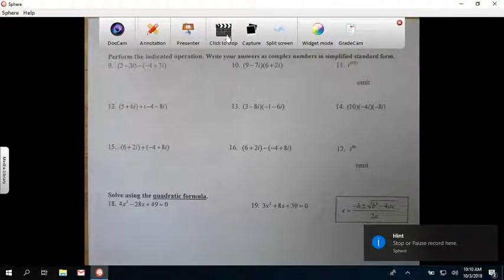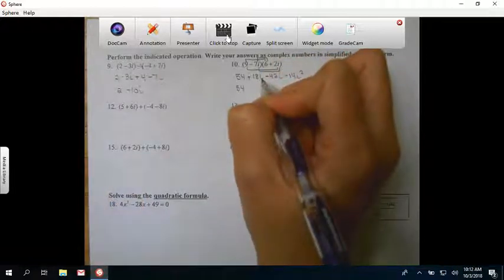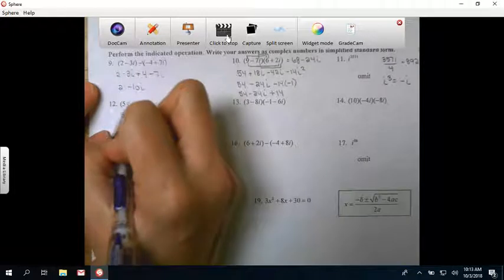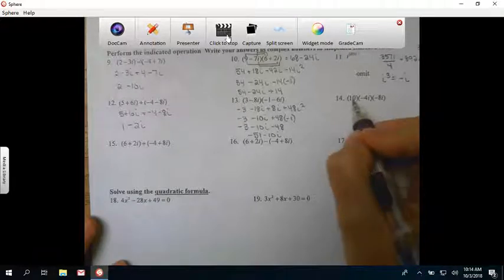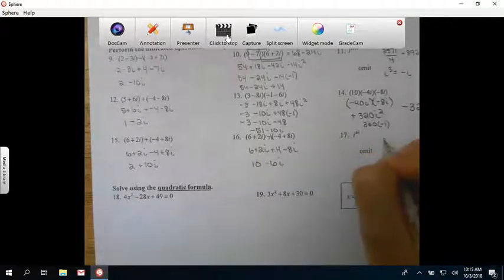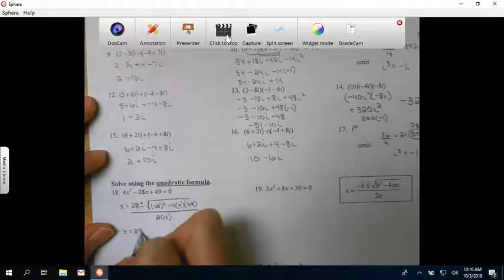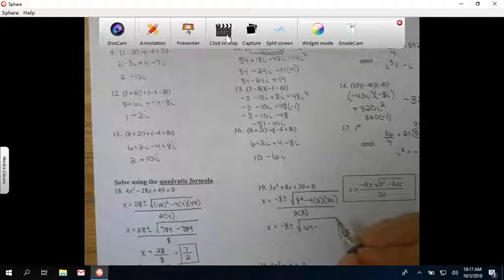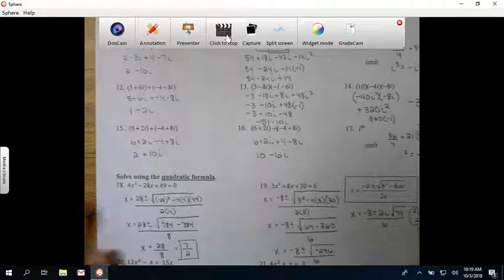Unit #4 Algebra 2 Review Page 2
This is a continuation of the review sheet being worked out and explained.